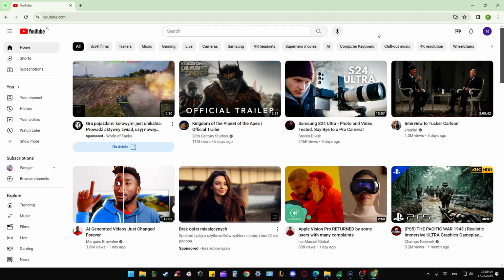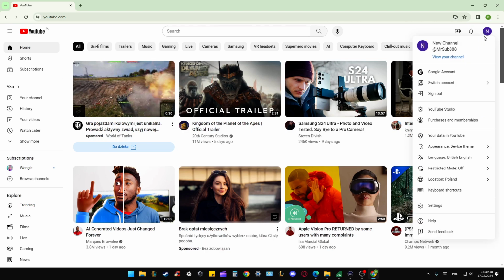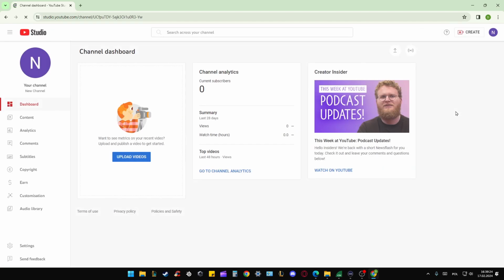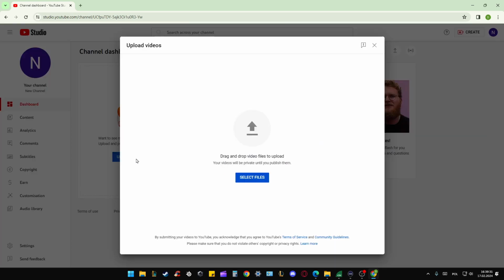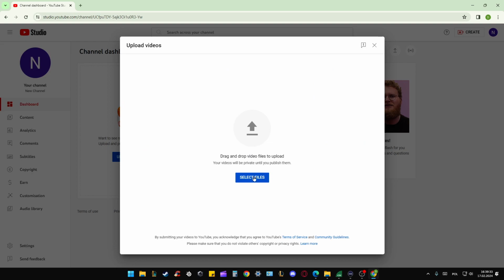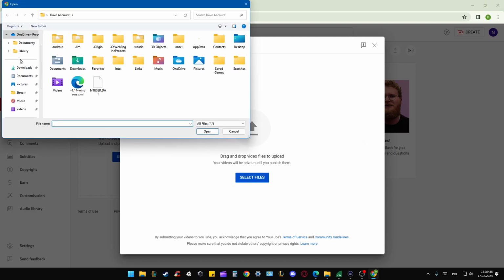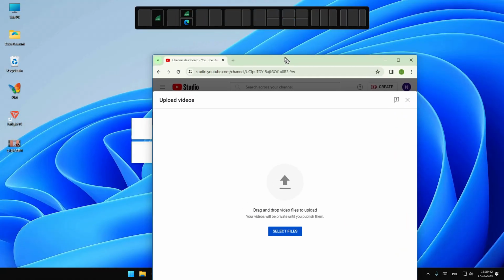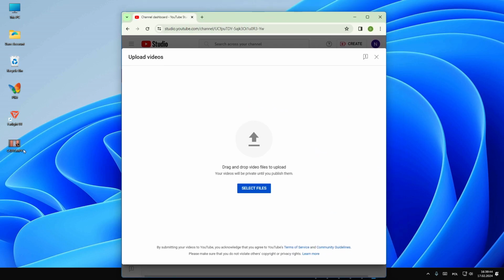How to Upload Video to YouTube via YouTube Website?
Learn the straightforward process of uploading your videos to YouTube directly through the platform's website with this helpful tutorial. Discover step-by-step instructions on how to share your content with the world effortlessly.

youtube upload
how to post on youtube
how to upload a youtube video
yt upload videos